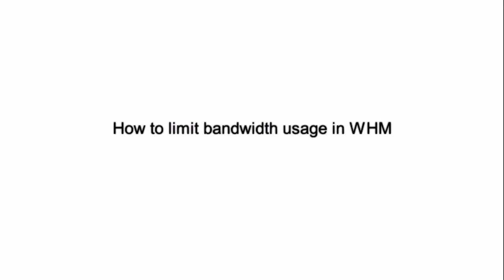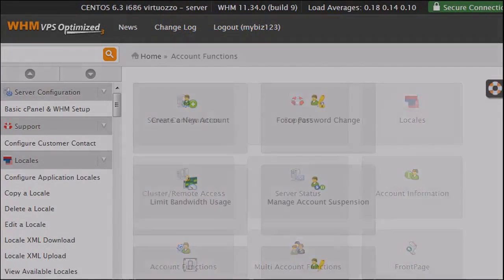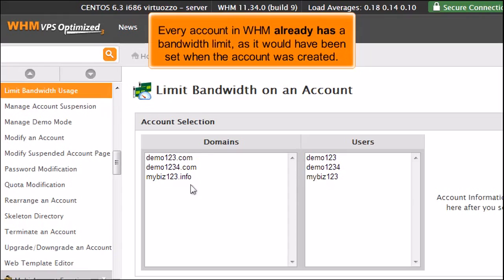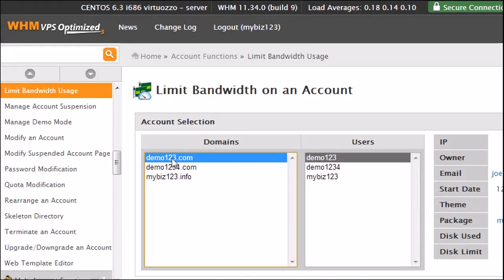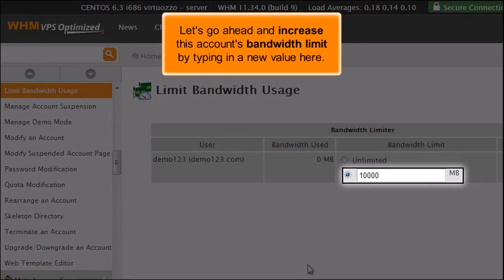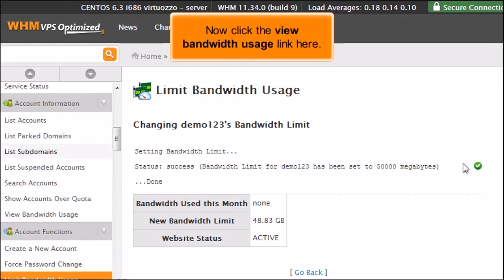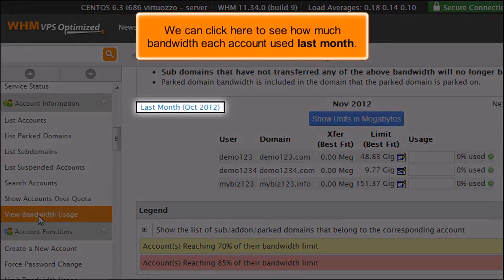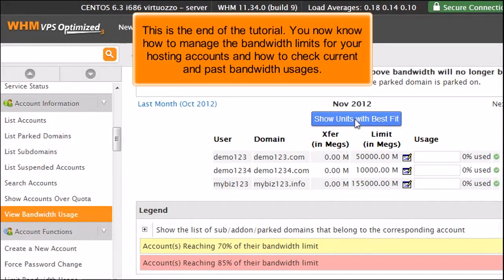How to limit bandwidth usage in WHM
In this WebHost Manager (WHM ) video tutorial,  we will explain How to limit bandwidth usage in WHM.